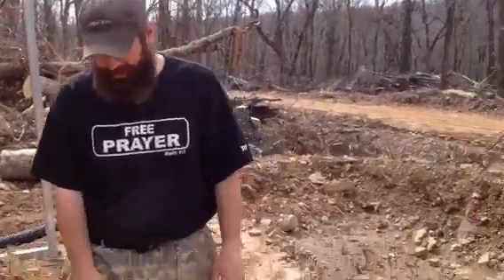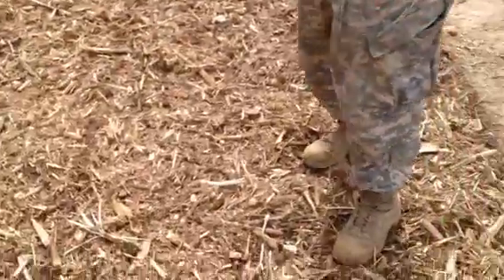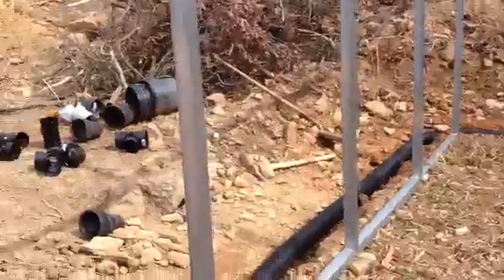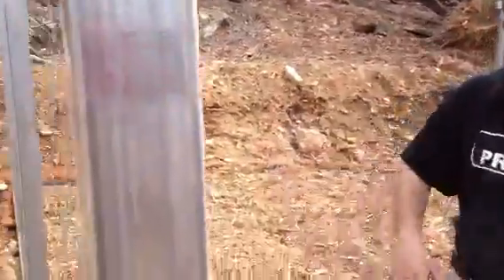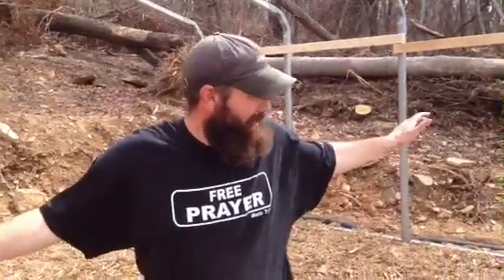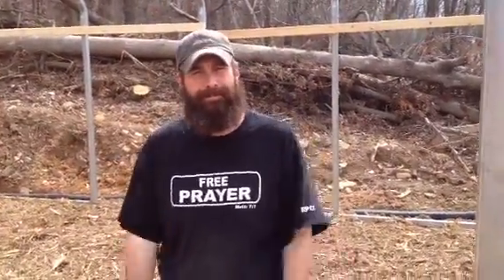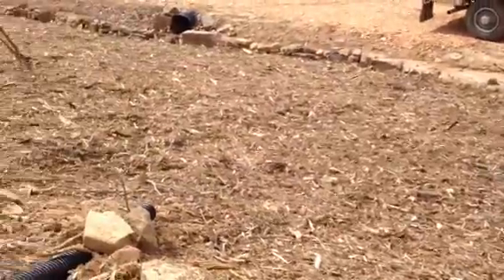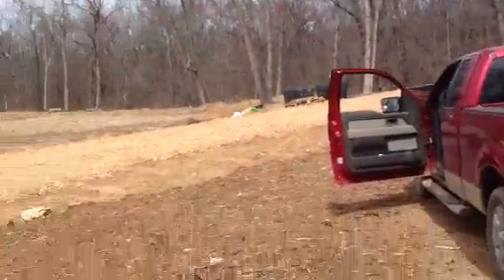Aquaponics start and more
The beginning stages of our Aquaponics system as explained by Zac Bauer plus a little more work we did.